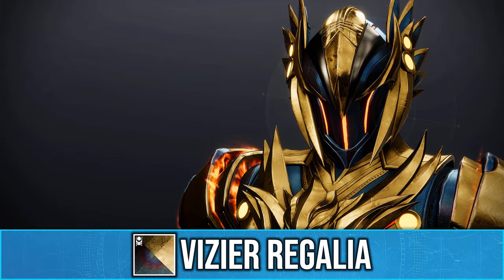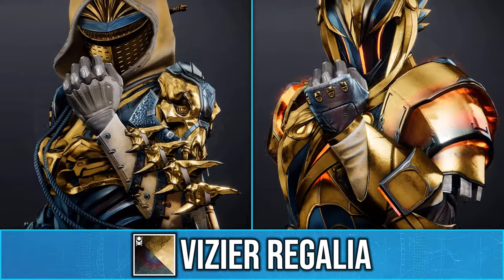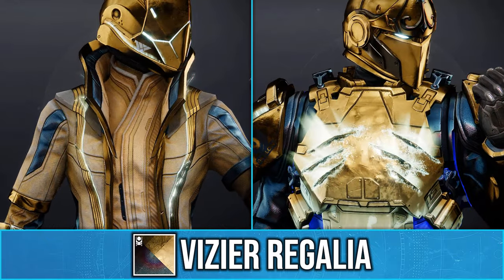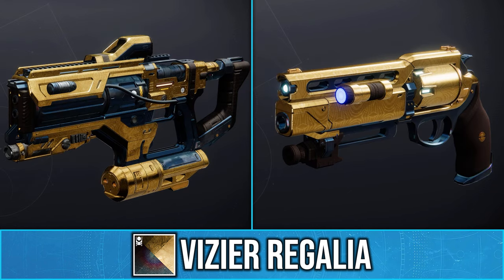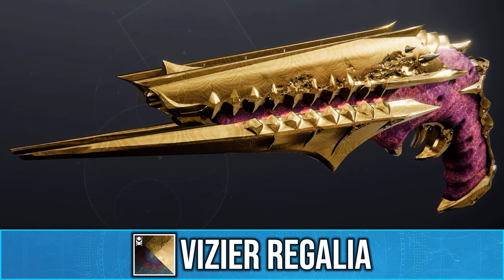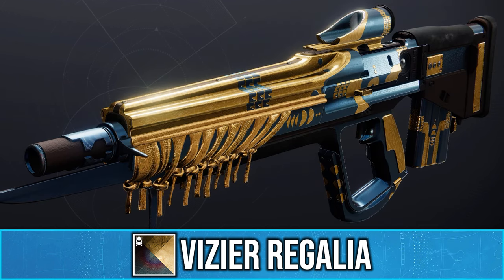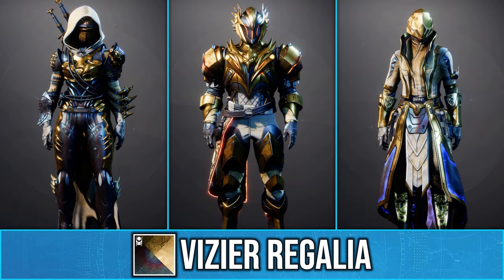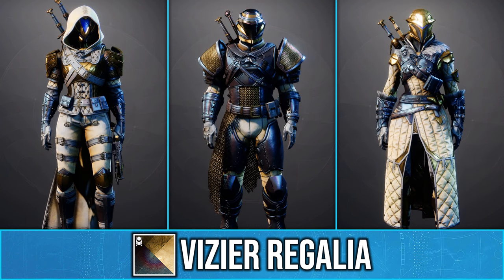This Is Why You NEED To Play Trials This Season! - Season of the Wish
So today I'm going to be showing you all the New Trials of Osiris Flawless Shader Vizier Regalia! This is the New Trials Shader you get from the Flawless Chest during Season of the Wish!

Lightfall Fashion!